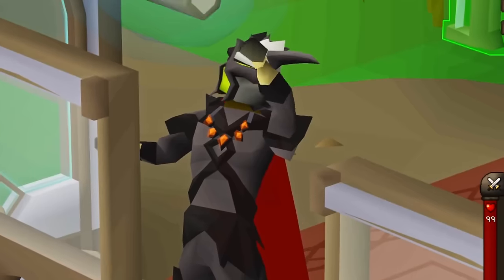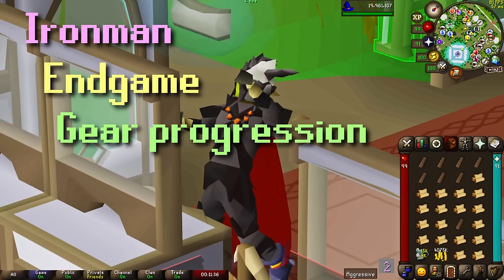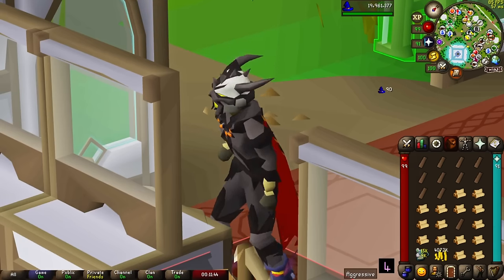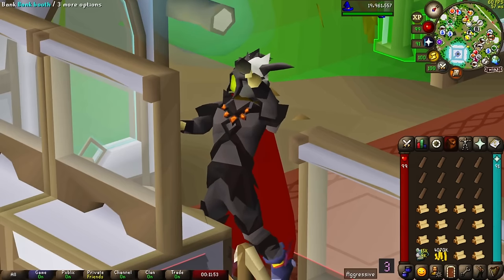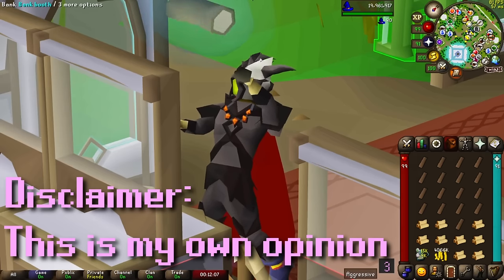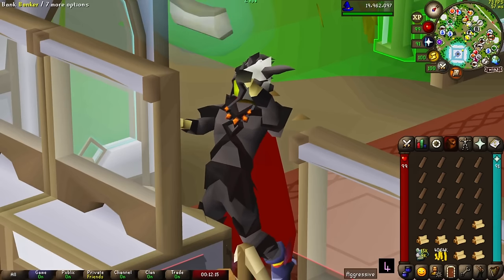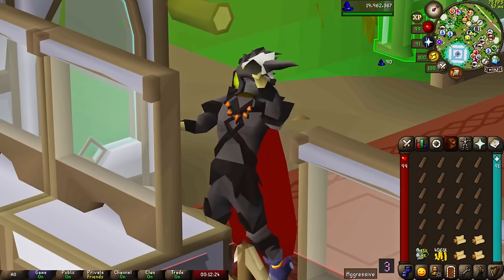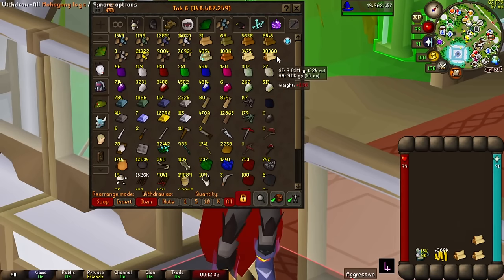NEW Alternative Route to Get into Endgame on Ironman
In today's video I'm talking about alternative methods on how to reach endgame / lategame on your Ironman account in OSRS (oldschool runescape).

These are just my thoughts and opinions on how I would progress a new ironman account from early-/midgame all the way to endgame.

This video is part 21/31 of my Video Everyday - Challenge for March 2023.
I planned, recorded, edited and published this video from scratch in 24 hours!

//Zepa